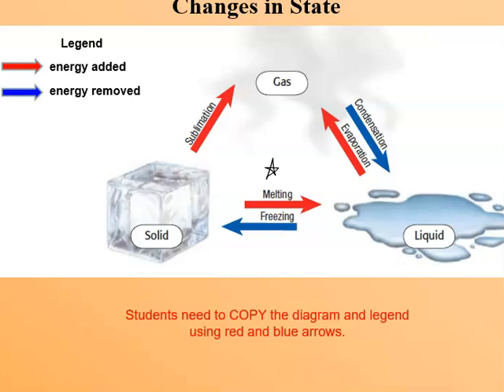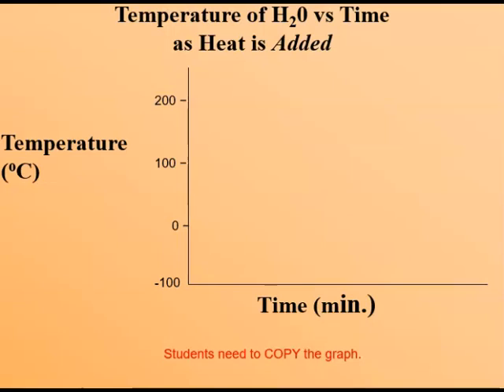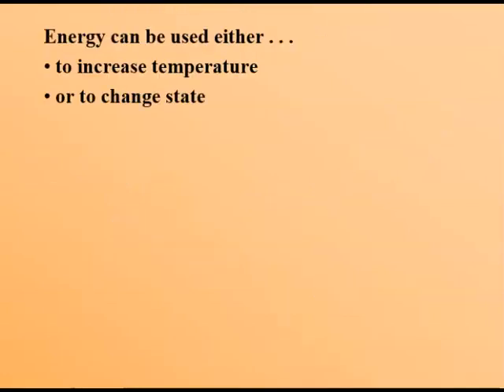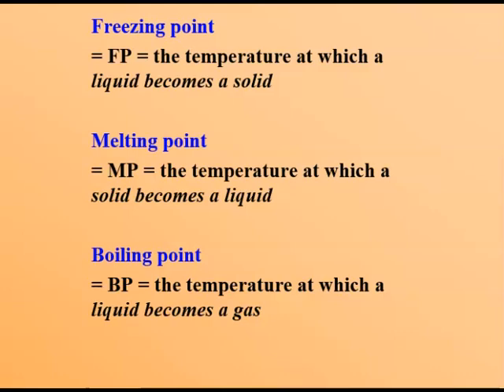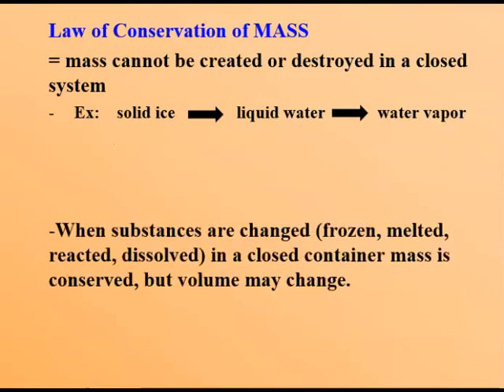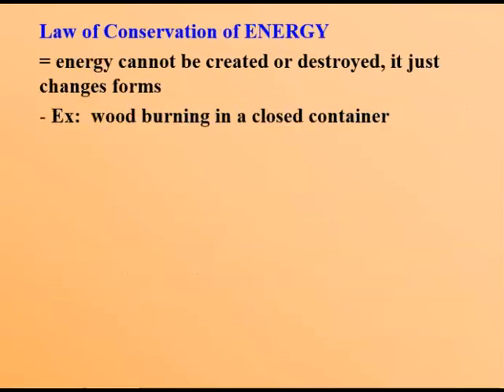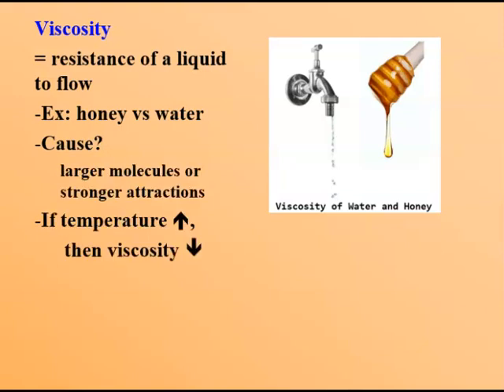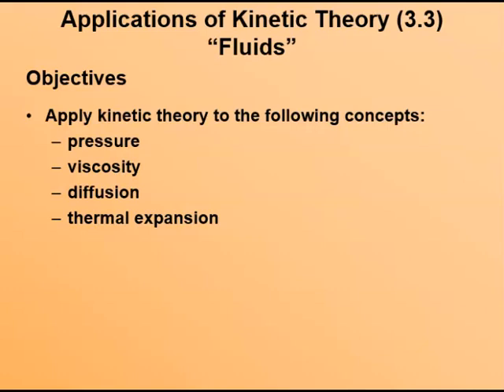PS Ch 3.2 - 3.3 Changes in State & Applications of Kinetic Theory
In these sections we'll discuss changes in state, law of conservation of mass, law of conservation of energy, and properties of fluids.

Section 3.2 (0:00)
-Describe the energy transfers in changes of state.
-Explain the law of conservation of mass.
-Explain the law of conservation of energy.

Section 3.3 (9:15)
-Apply kinetic theory to the following properties of fluids: pressure, viscosity, diffusion, thermal expansion.

Holt Science Spectrum: Physical Science 2008
By Holt, Rinehart and Winston
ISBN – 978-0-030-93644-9